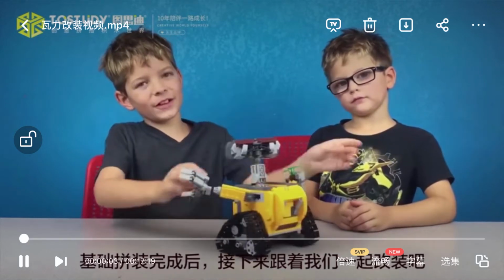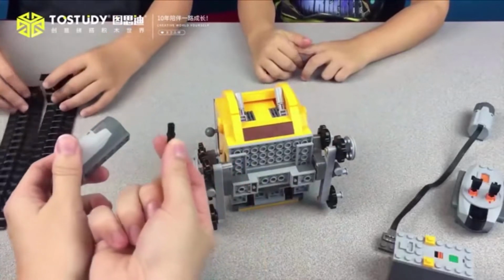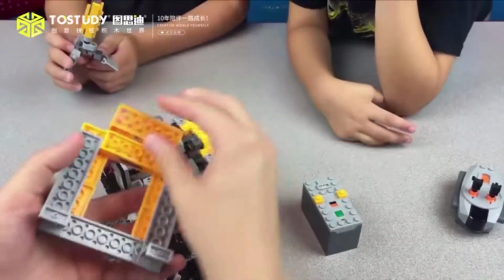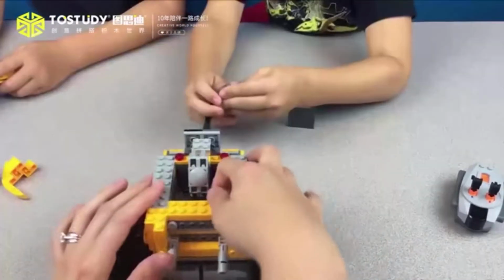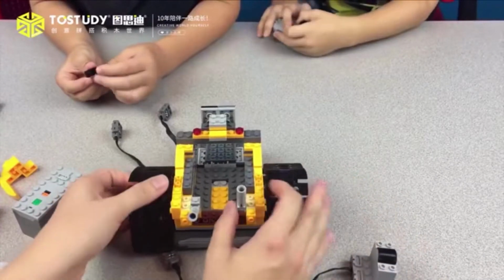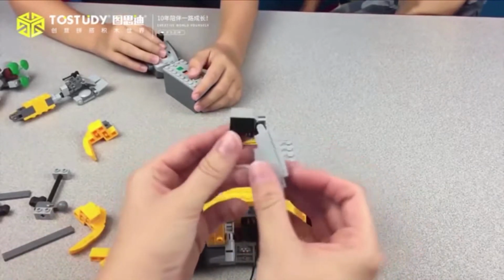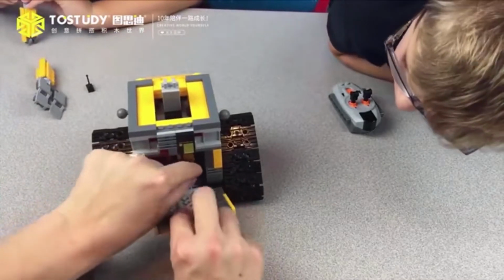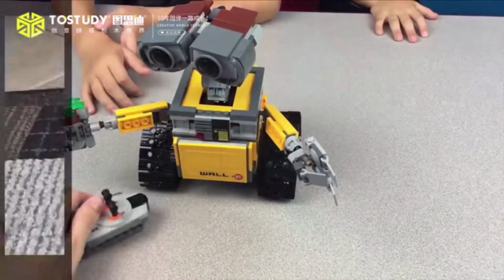2020年7月18日瓦力改造